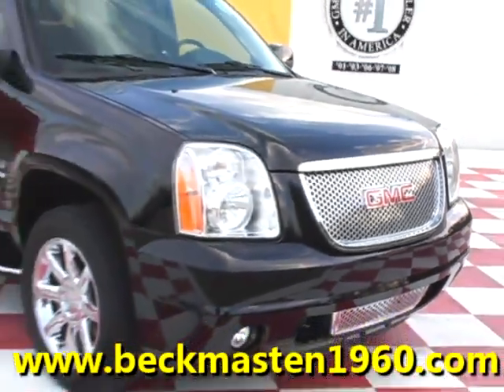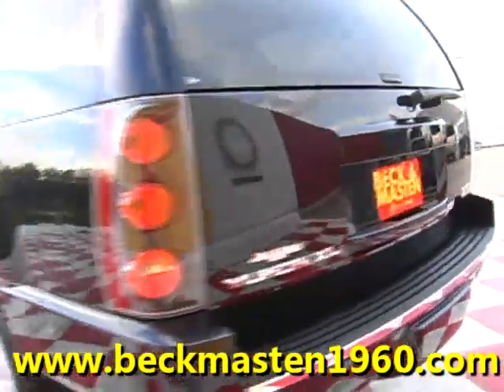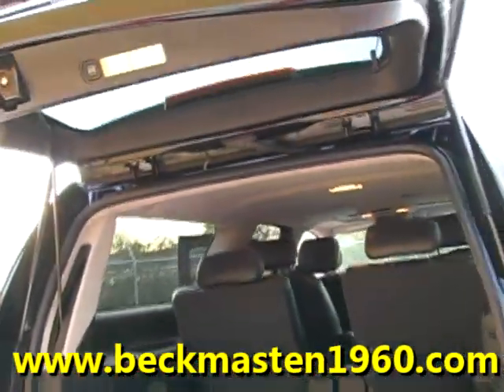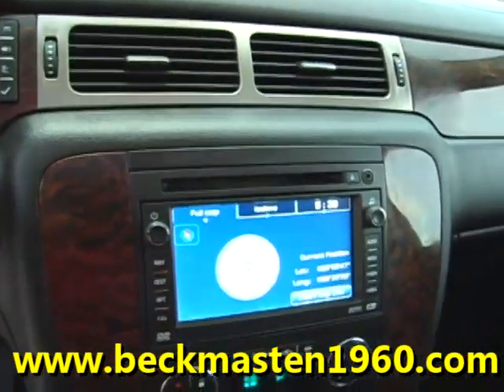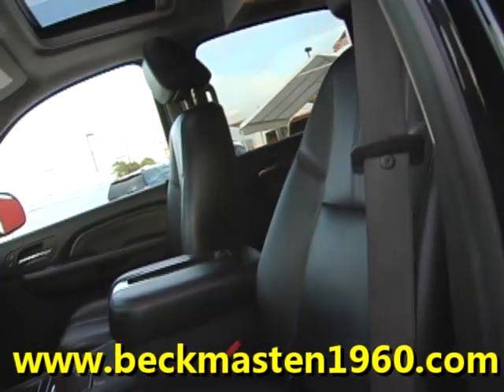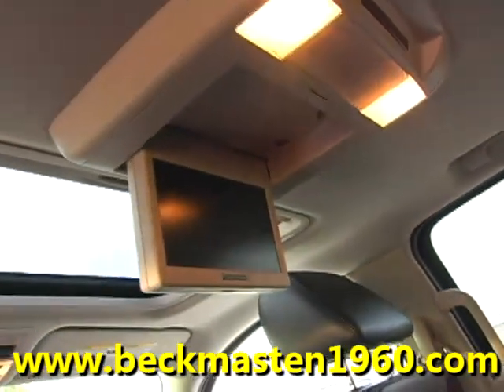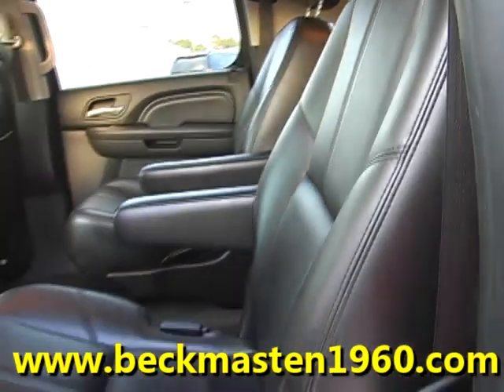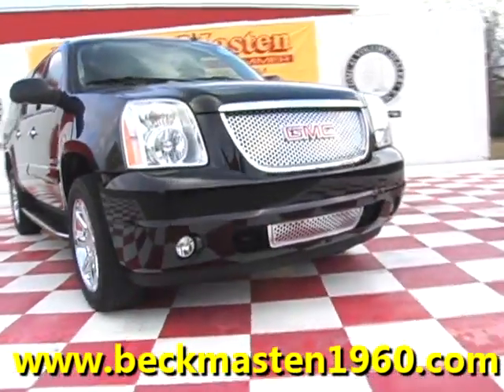2008 GMC Yukon XL Denali - Houston, TX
Beck and Masten North Pontiac GMC Humme is offering a 2008 GMC Yukon XL Denali  in Houston, TX.

Stock Number: 3870P
Engine: VORTEC 6.2L VARIABLE VALVE TIMING V8 SFI
Transmission: 6-SPEED AUTOMATIC
Exterior Color: Onyx Black
Interior Color: Ebony
Mileage: 33037